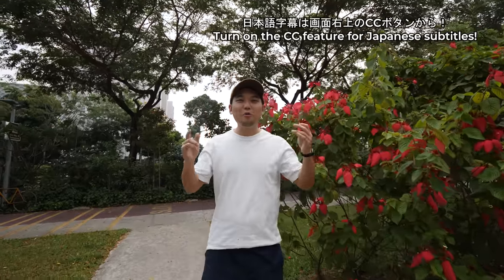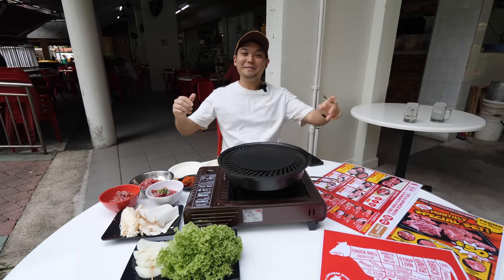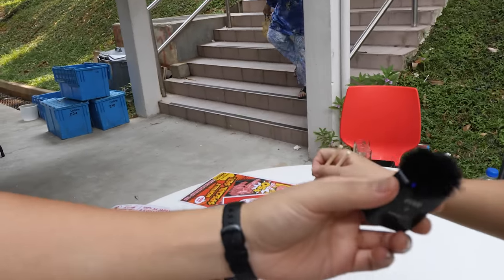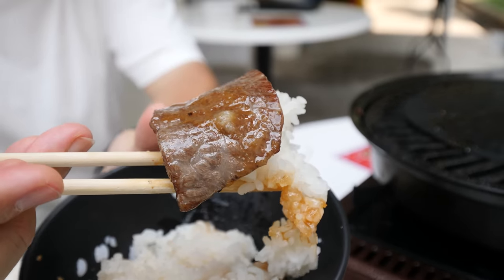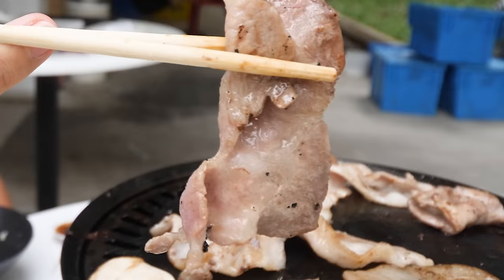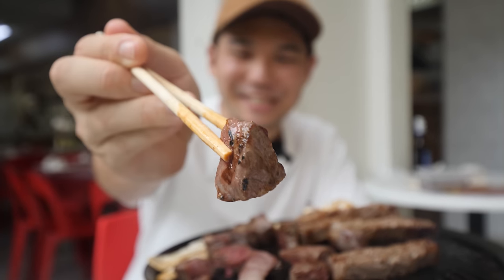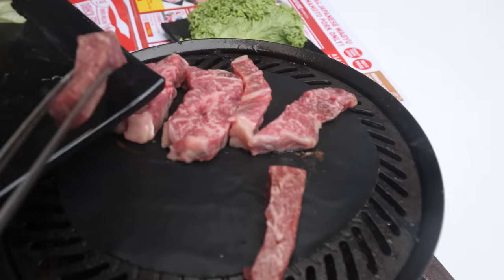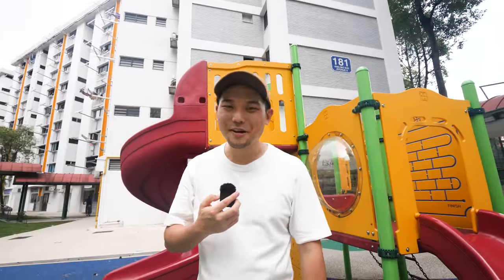Singapore's SECRET Hawker Run by a Japanese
I visited a secret authentic yakiniku stall locals don't know about. This stall is located at Ang Mo Kio area and it ONLY sells wagyu from Japan. (no Australian and USA Wagyu!). Wano Niku's first outlet at Tanjong Pagar became a huge success and they finally opened their 2nd outlet at Ang Mo Kio. This is personally my favorite hawker/kopi tiam yakiniku because it tastes like home. I talked about my Top3 menu to order at the end of the video. Enjoy!

Video Chapters
00:00 About Wano Niku
02:30 Reviewing the food
08:02 SG Aunty Tries!
12:16 Trying the Special Menu

Follow my adventure!

You are welcome to send fan mails but I may not be able to respond to all of them. But I immensely appreciate your support. Thank you!